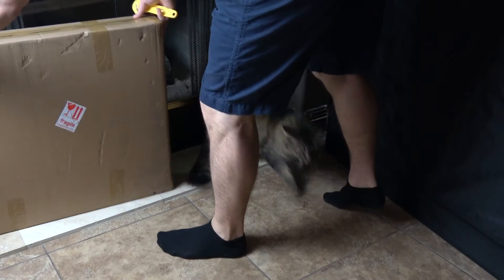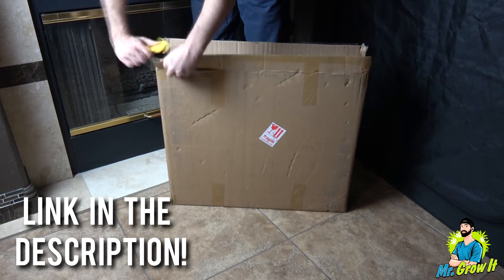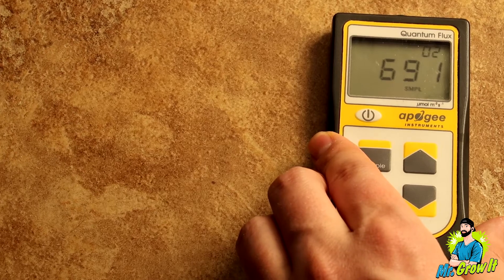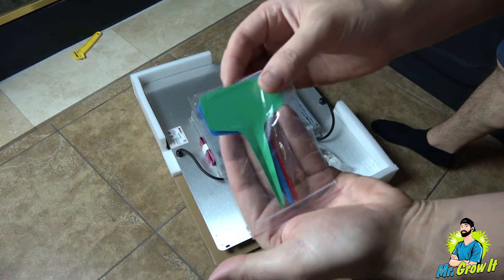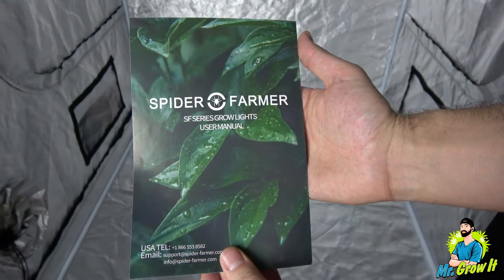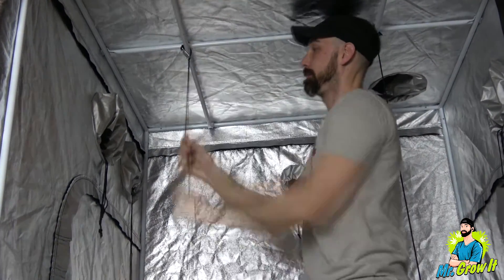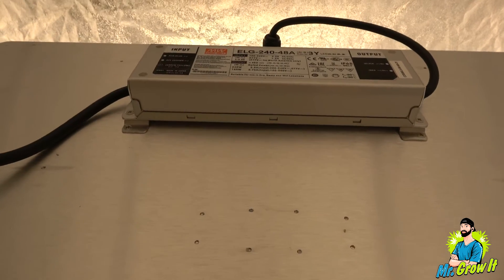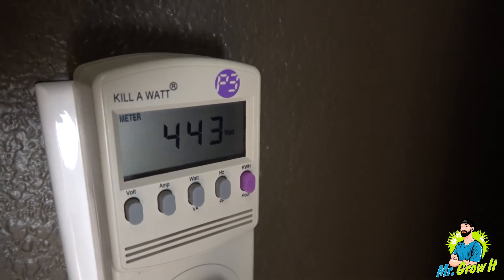Spider Farmer SF-4000 LED Grow Light Unboxing & PAR Test!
In this video I unbox and PAR test the Spider Farmer SF-4000 LED Grow Light. What do you think about this budget LED grow light and these PAR measurements?